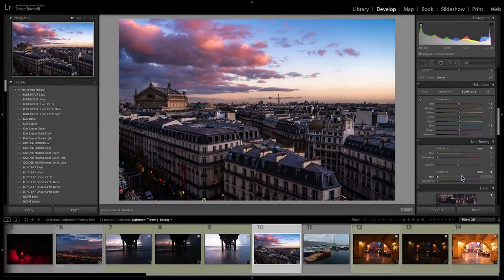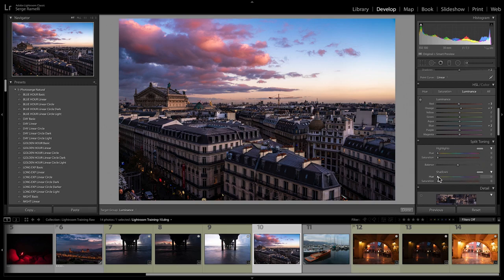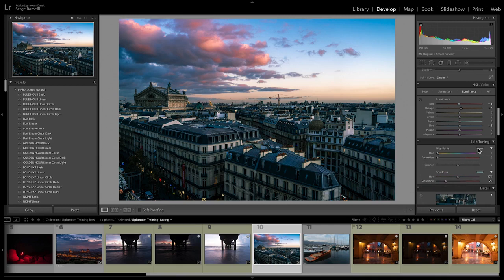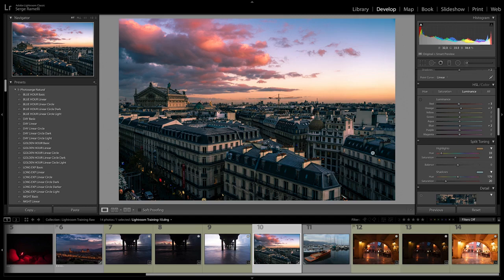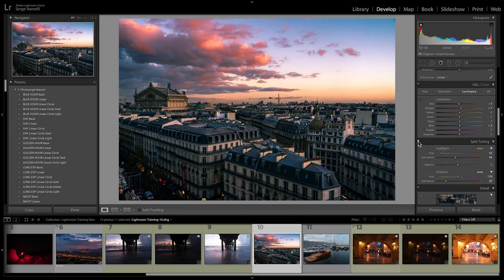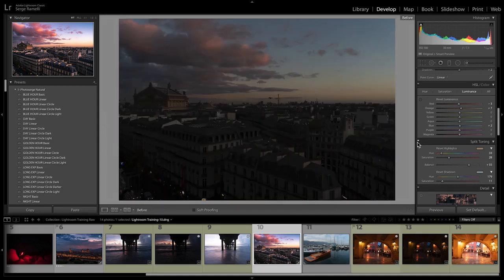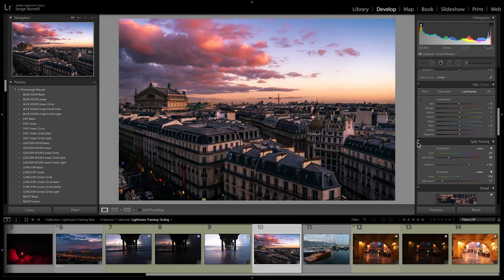46 Lightroom Classic Split Toning